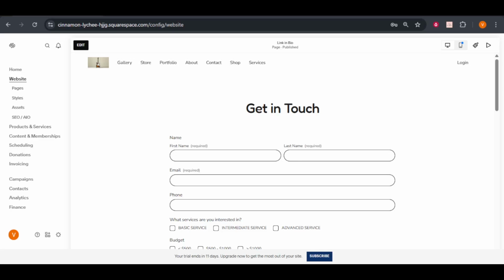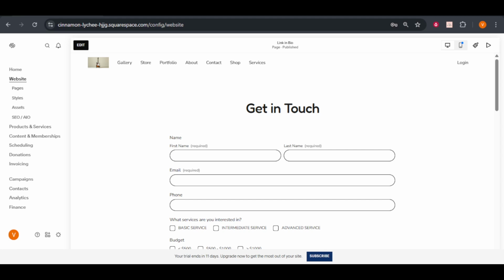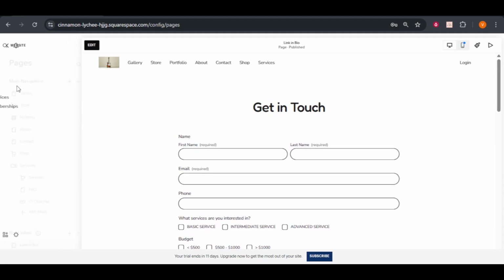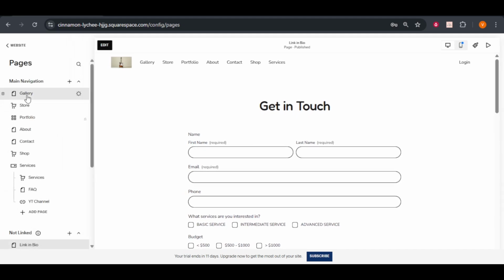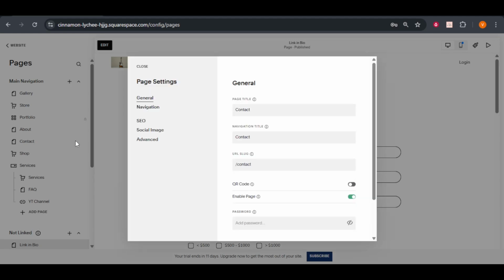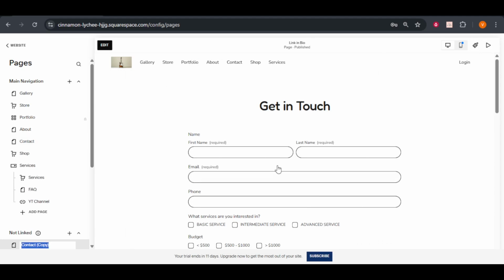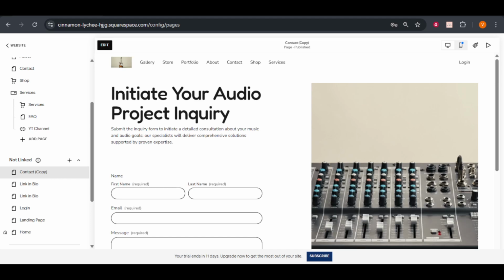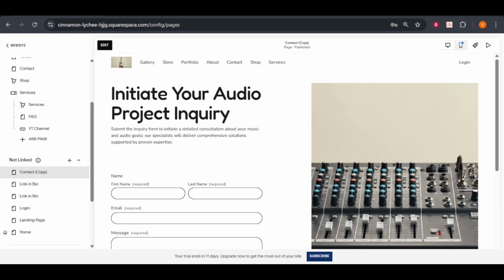How to Duplicate a Page in Squarespace 2026 (Step by Step Guide)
In this informative tutorial, we will explore the straightforward process of how to duplicate a page in Squarespace. Whether you’re looking to create a similar layout for another section of your site or simply want to streamline your workflow, this guide will provide you with the step-by-step instructions you need to succeed.

By watching this video, you will learn the essential techniques for duplicating pages efficiently, helping you enhance your website design. Don’t miss out on these valuable insights – watch till the end and elevate your Squarespace skills today!